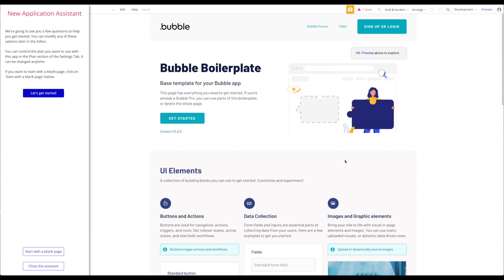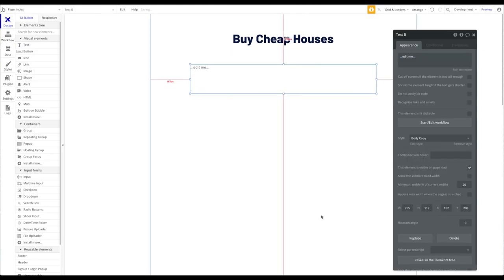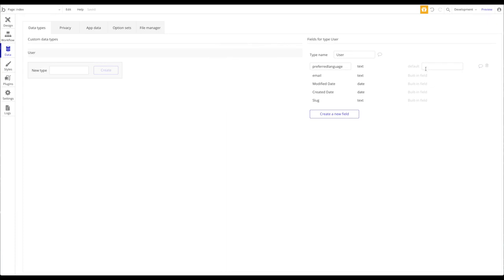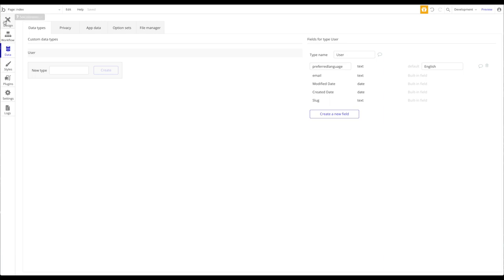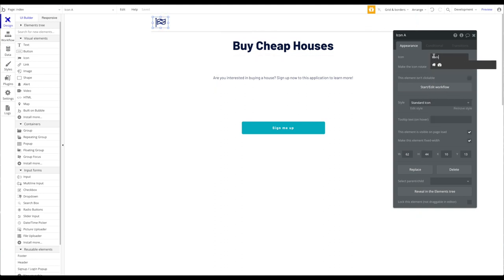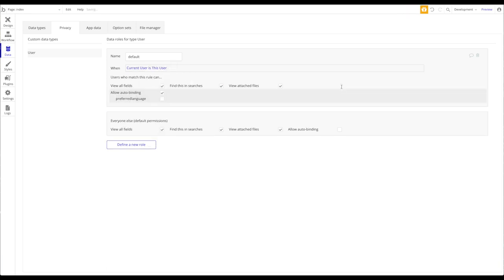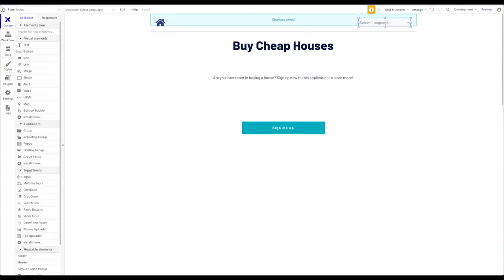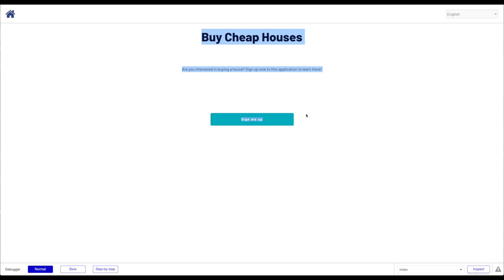Add Translation to your Bubble application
In this tutorial you will learn how to add translations to your bubble application without using any external services. Users will be able to set their preferred language which will then be saved as a cookie for the next visit.